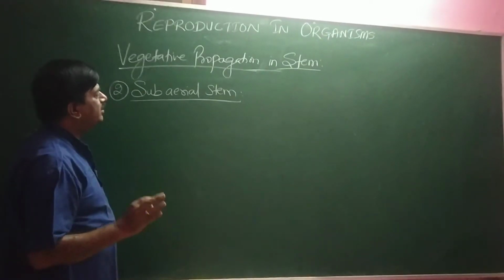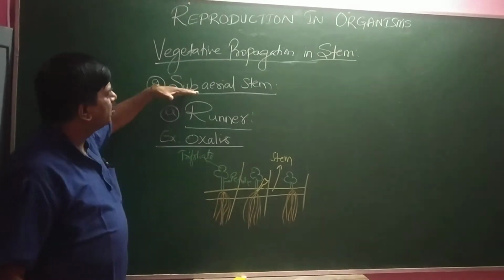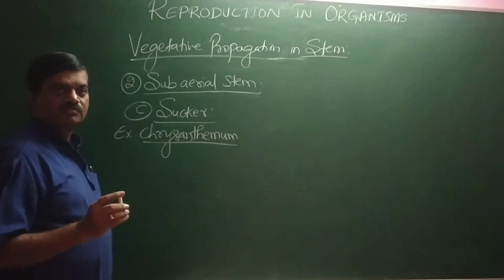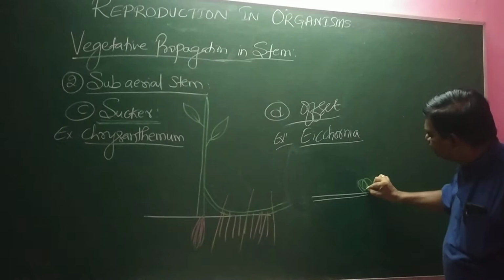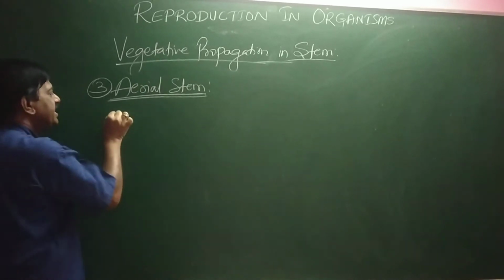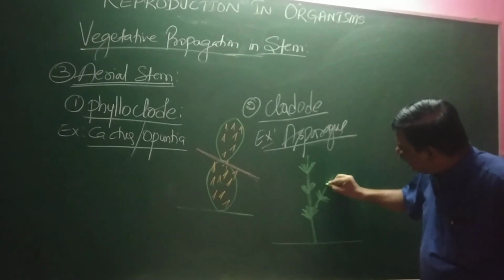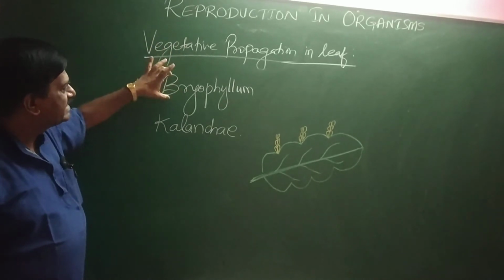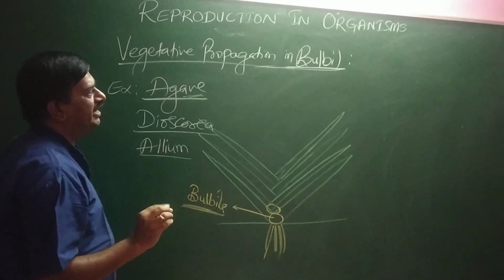BIOLOGY - REPRODUCTION IN ORGANISMS - PART - 8